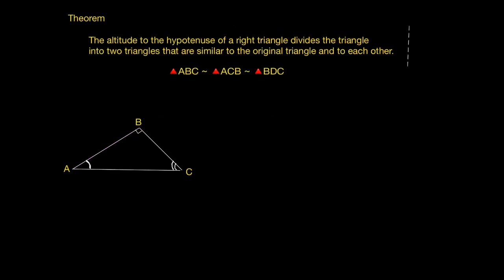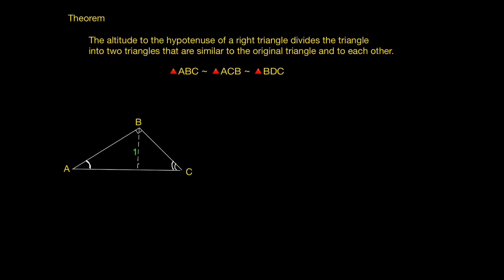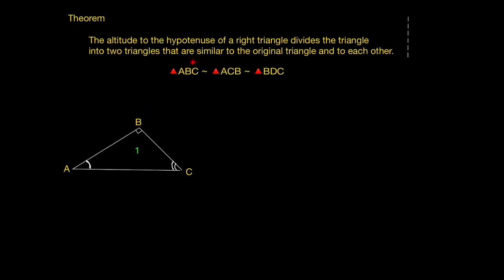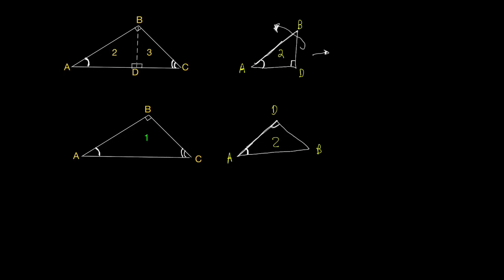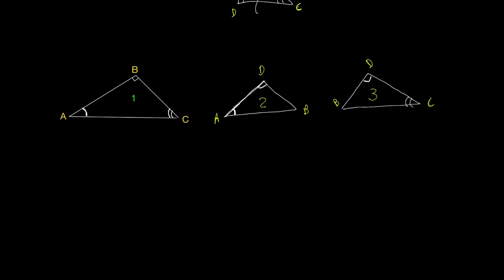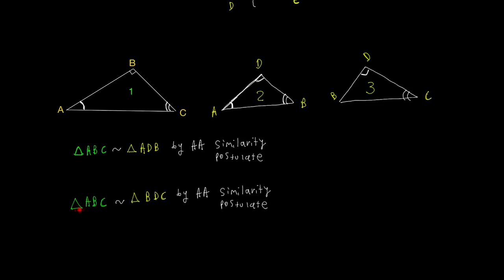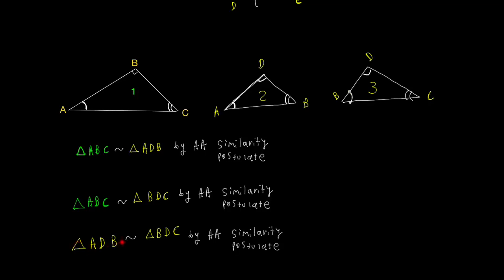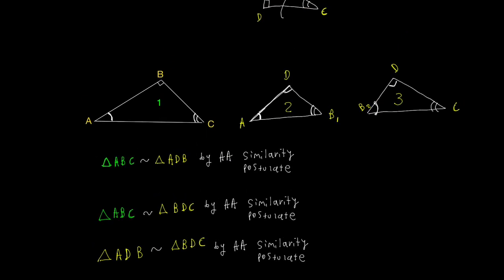L6 Similarity in Right Triangles pt1